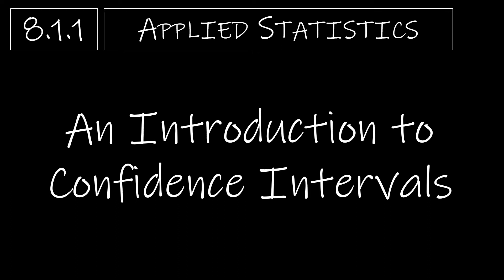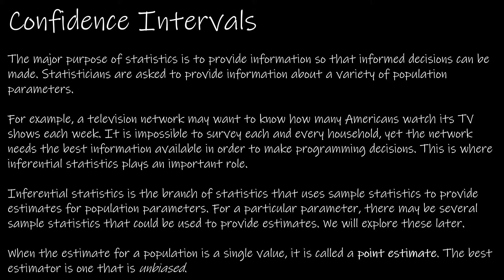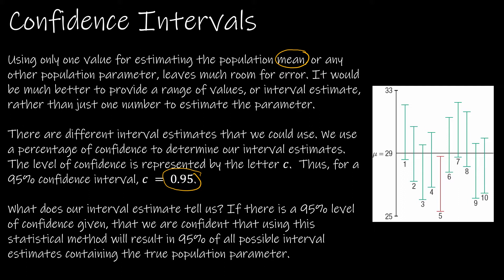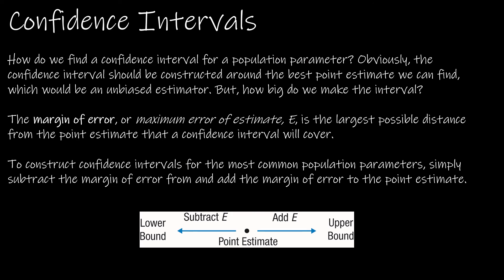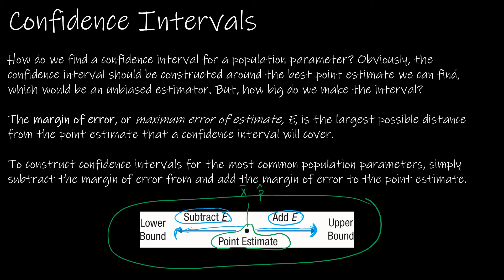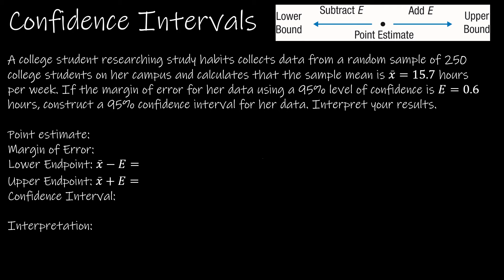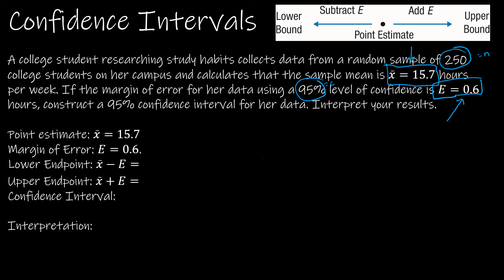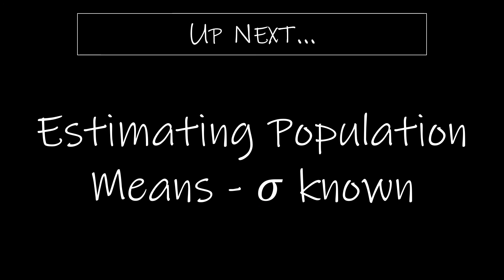Statistics - 8.1.1 An Introduction to Confidence Intervals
In this video we strive to understand what a confidence interval is. We are trying to estimate a population parameter by looking at sample data. Remember that all samples are different and will give you a different confidence interval. That is called sampling error. However, based on our sample data and margin of error (which will be given in this video, not calculated) we can determine two endpoints in between which we would expect our true population parameter (mean, proportion) to fall.

0:00 Intro
0:04 What is Inferential Statistics?
1:37 What is a Confidence Interval?
3:54 Point Estimate and Margin of Error
5:37 One Example (no calculations of x-bar or E)
8:25 Up Next